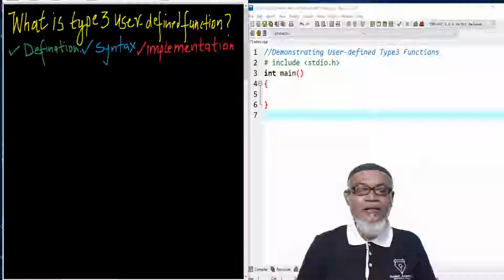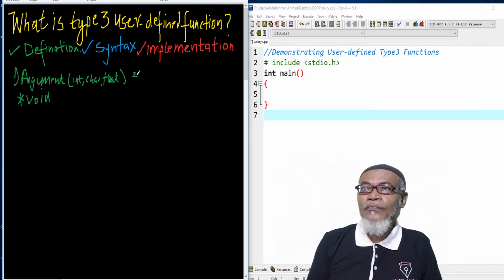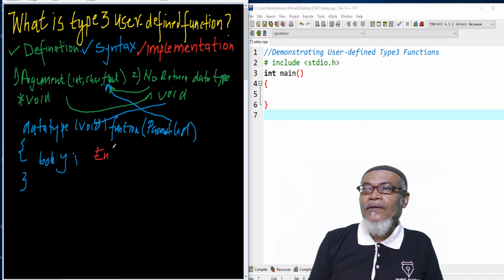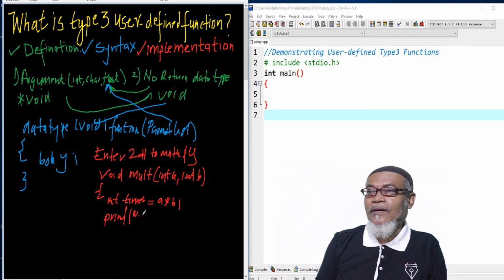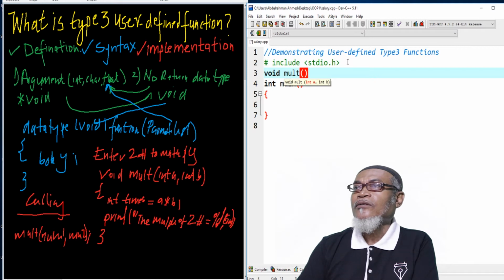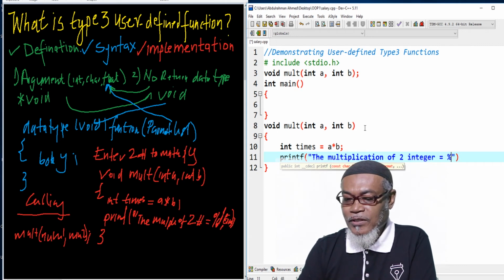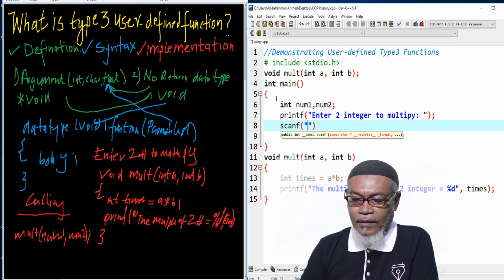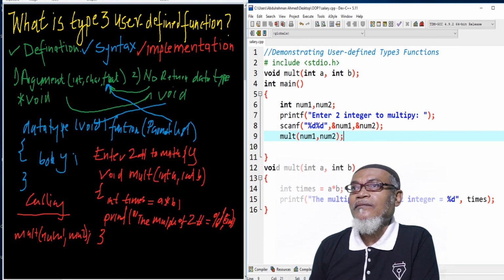C Programming for Beginners - 25. User defined Type 3 Functions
C Programming for Beginners user-defined type 3 functions discusses function that have no return data-type however takes at least one argument parameter list